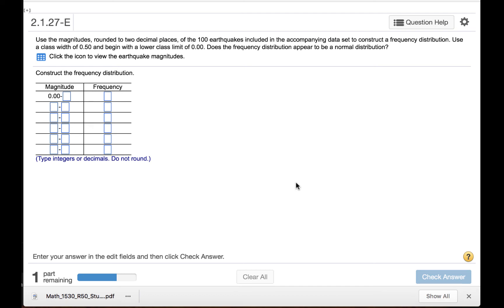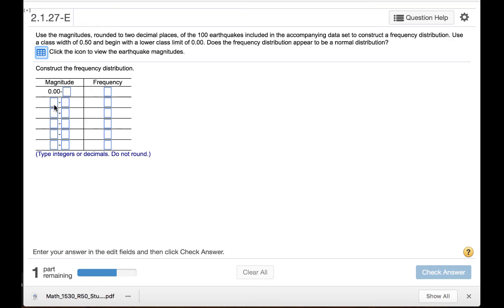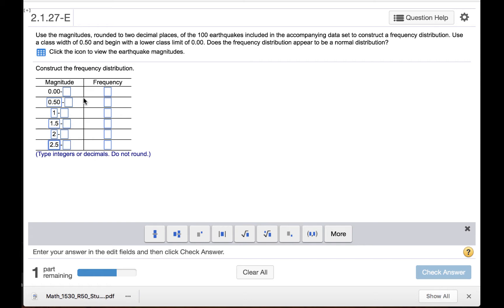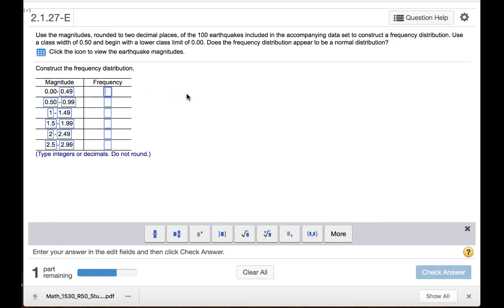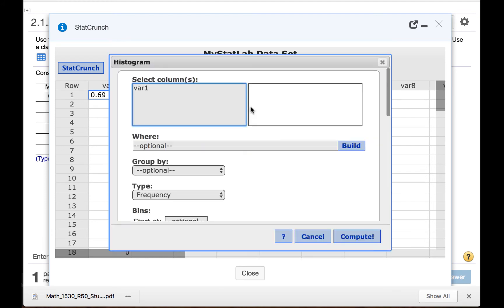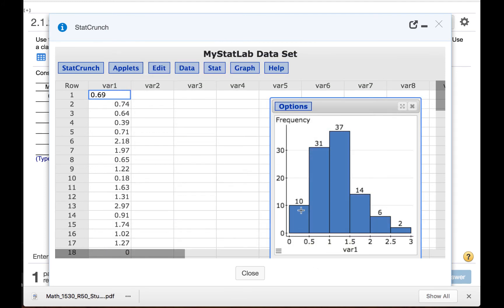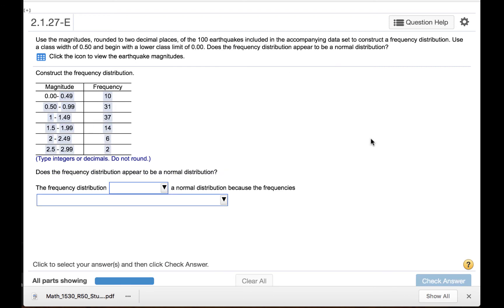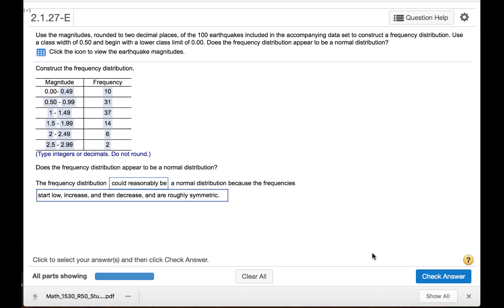Chapter 2 Grouped Frequency Distribution Statcrunch